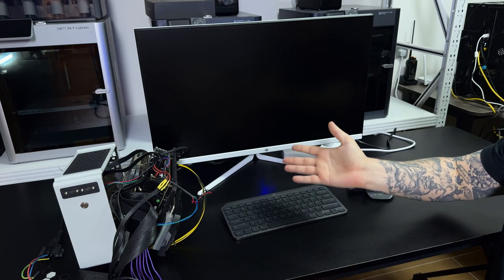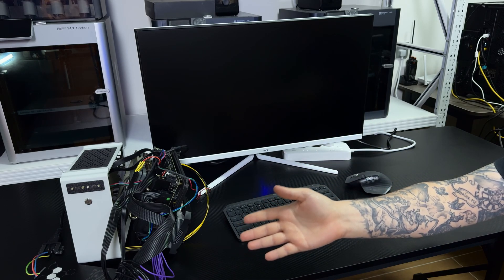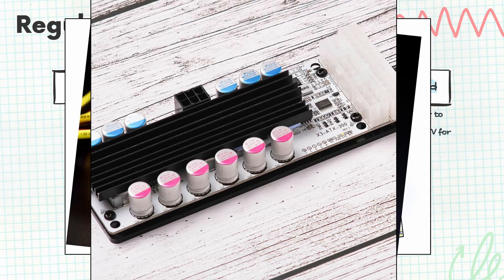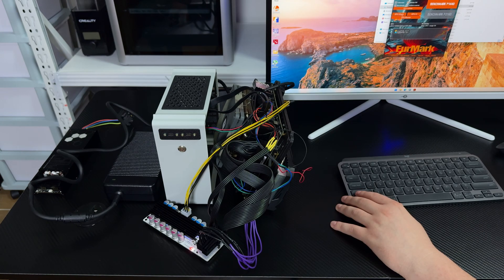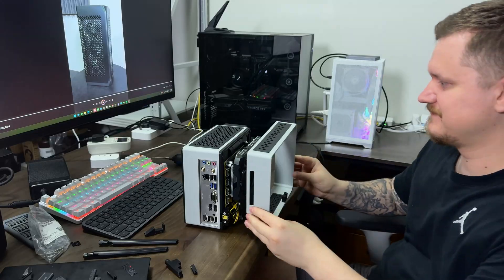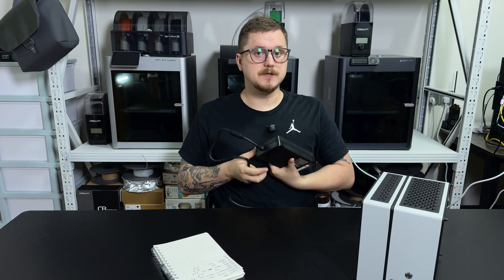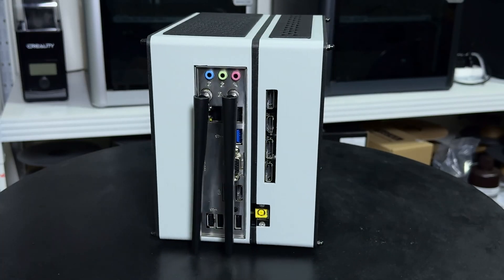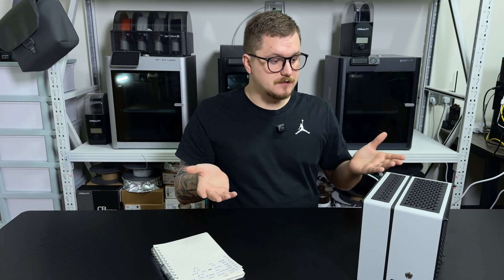Desktop powered by a Laptop power brick ?!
Fixing the 3D-Printed ITX Beast | Episode 2 – Power-Supply Swap & Stress Test

Our 3D-printed PC looked great but kept crashing when the CPU + RTX 4060 were pushed to the limit. In this episode we hunt down the culprit, replace the GaN PSU with a DC-to-DC power supply fed by a beefy 330 W Dell power brick, and prove the build is finally stable.

Stable power draw under combined load: ~275 W, peak 305 W with peripherals charging.

Feel free to remix—just credit the original.